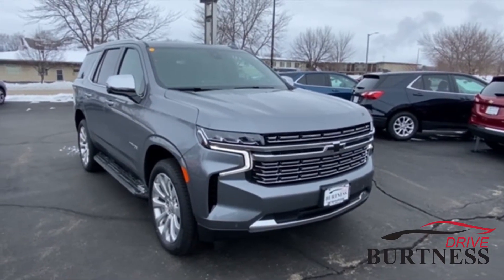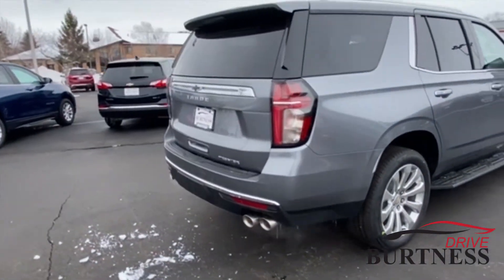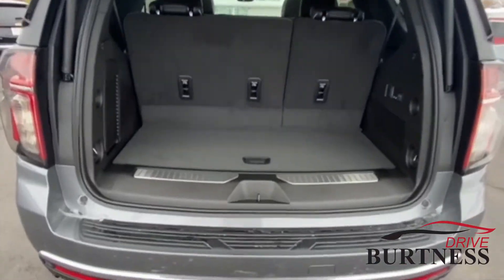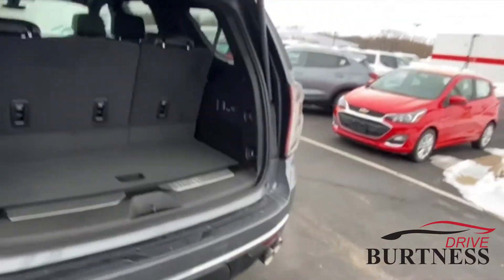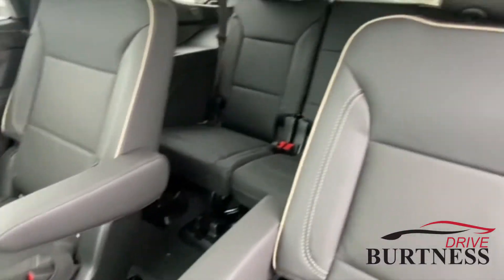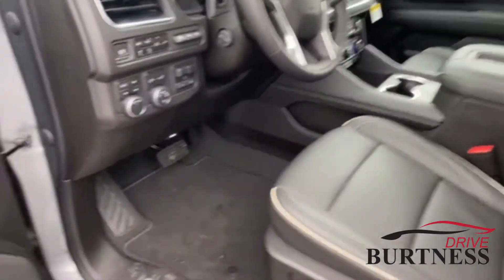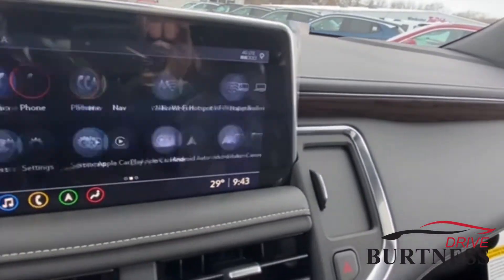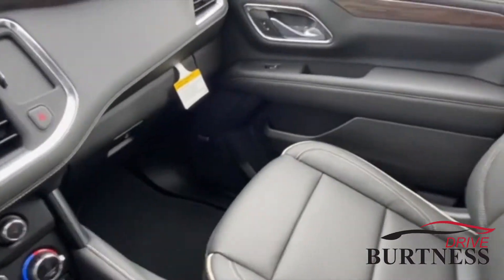2021 Tahoe Stock # 21065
NEW 2021 CHEVROLET TAHOE PREMIER FOUR WHEEL DRIVE SUV
VIN: 1GNSKSKD6MR226633 STOCK: 21065

Description

WHEELS, 22' X 9' (55.9 CM X 22.9 CM) POLISHED ALUMINUM Includes (SFE) wheel locks, LPO.), TRANSMISSION, 10-SPEED AUTOMATIC electronically controlled with overdrive, includes Traction Select System including tow/haul (STD), TRAILER SIDE BLIND ZONE ALERT, TRAILER BRAKE CONTROLLER, INTEGRATED, TIRES, 275/50R22SL ALL-SEASON, BLACKWALL, SUNROOF, POWER PANORAMIC, DUAL-PANE, TILT-SLIDING with express-open and close and power sunshade, SEATS, FRONT BUCKET (STD), SATIN STEEL METALLIC, REAR PEDESTRIAN ALERT, REAR CAMERA MIRROR, INSIDE REARVIEW AUTO-DIMMING with full camera display. This Chevrolet Tahoe has a strong Gas V8 5.3L/ engine powering this Automatic transmission.

Experience a Fully-Loaded Chevrolet Tahoe Premier
PREMIUM PACKAGE includes (NHT) Max Trailering Package, (C3U) Panoramic power sunroof and (KSG) Adaptive Cruise Control (Also includes (Y74) Enhanced Display and Alert Package.), MAX TRAILERING PACKAGE includes (ZL6) Advanced Trailering Package and (V03) extra capacity cooling system, LICENSE PLATE FRONT MOUNTING PACKAGE, ENHANCED DISPLAY AND ALERT PACKAGE includes (UV2) HD Surround Vision, (UV6) Head-Up Display, (DRZ) Rear Camera Mirror, (CWA) Rear Camera Mirror Washer and (UKK) Rear Pedestrian Alert, ADVANCED TRAILERING PACKAGE includes (PZ8) Hitch Guidance with Hitch View, (JL1) trailer brake controller and (U1D) Advanced Trailering System Also includes (UKV) Extended Side Blind Zone Alert.) , REAR CAMERA MIRROR WASHER, REAR AXLE, 3.23 RATIO, PREMIER PREFERRED EQUIPMENT GROUP Includes Standard Equipment, LPO, WHEEL LOCKS, SET OF 4 (dealer-installed), LPO, BLACK BOWTIE EMBLEMS, FRONT AND REAR (dealer-installed), JET BLACK, PERFORATED LEATHER SEATING SURFACES 1ST AND 2ND ROW, HITCH GUIDANCE WITH HITCH VIEW with image adjustment, Pan/Zoom, HEAD-UP DISPLAY, 15' DIAGONAL MULTI-COLOR, HD SURROUND VISION, GVWR, 7500 LBS. (3402 KG) (STD), ENHANCED AUTOMATIC EMERGENCY BRAKING, ENGINE, 5.3L ECOTEC3 V8 with Dynamic F